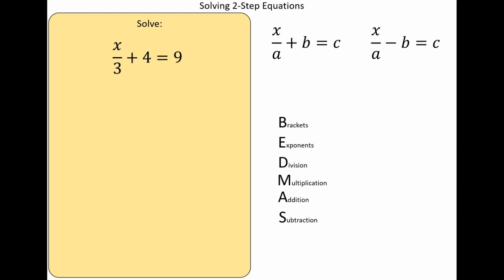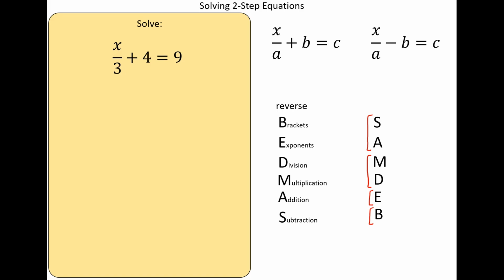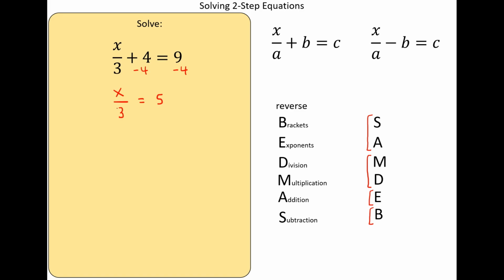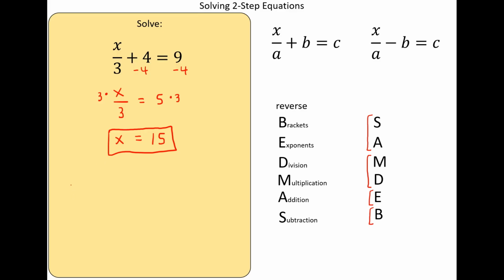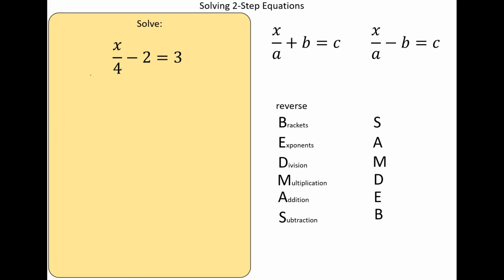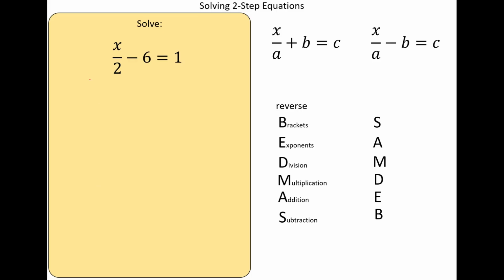Solving Two Step Equations (x/A + B = C)